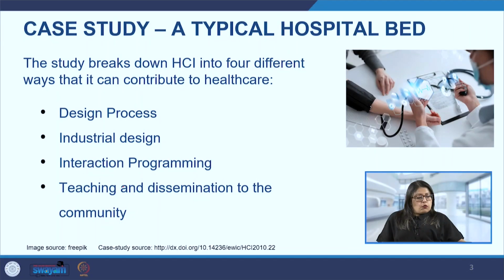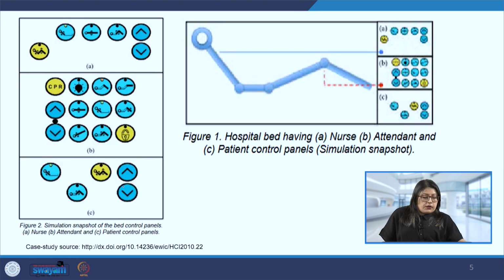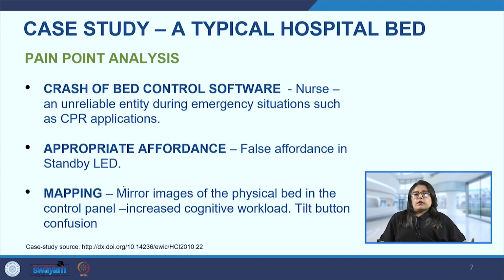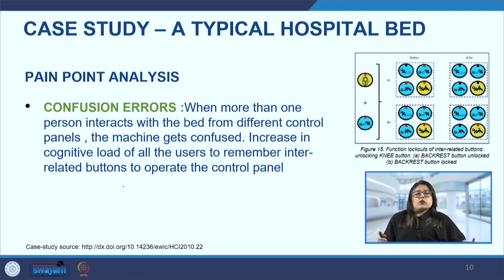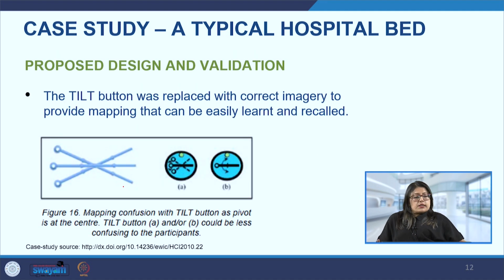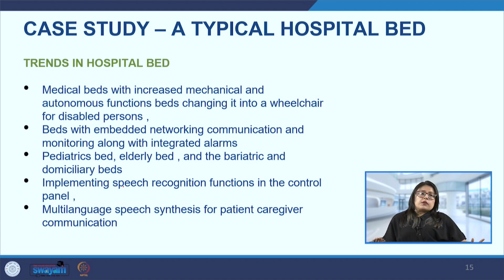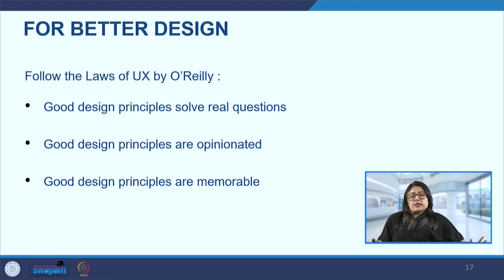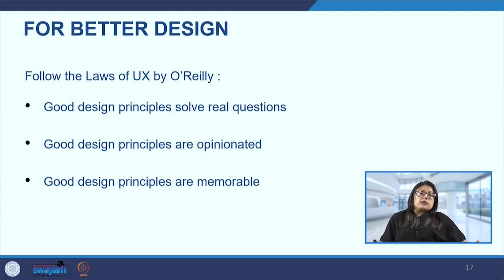Lecture 39: Case Study - Medical Bed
Case study on HCI on medical beds.